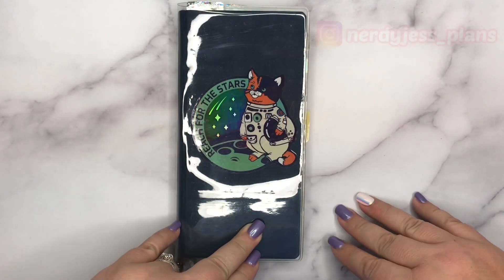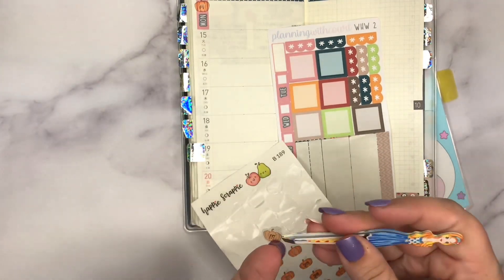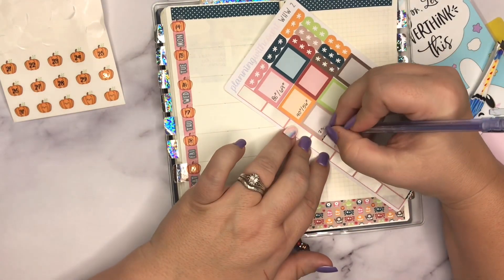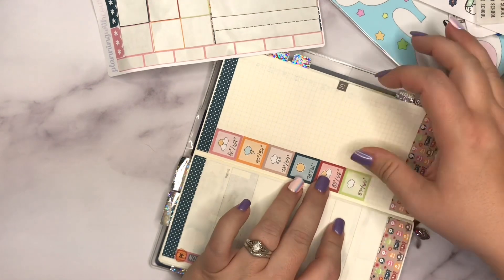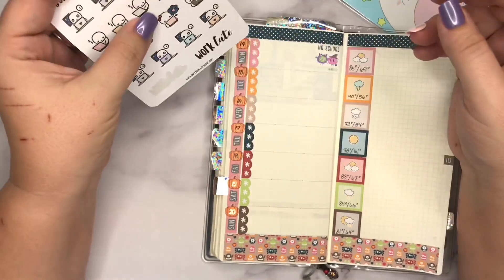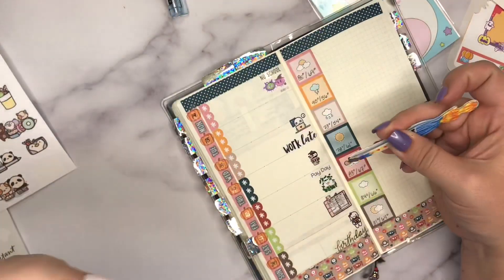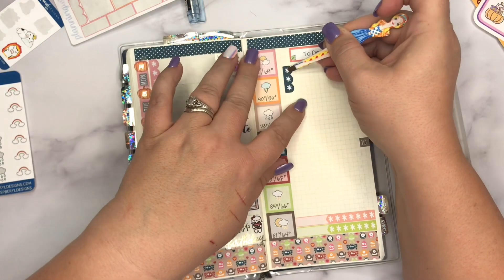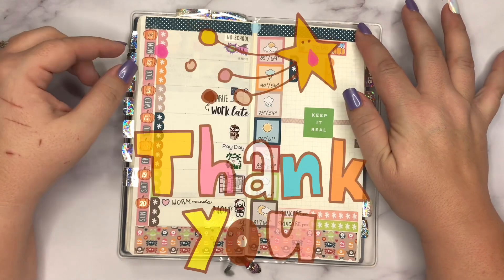Plan with Me 10/14-10/20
Plan with me in my Hobonichi Weeks for the week of October 14th 2019! I’m using a weekly kit from Planning with Court and other stickers to make it fun to look at my planner.

Tegami Fox (tabs)
HOBO WEEKS
TWEEZERs: Tvoip 6Pcs Professional Girl...